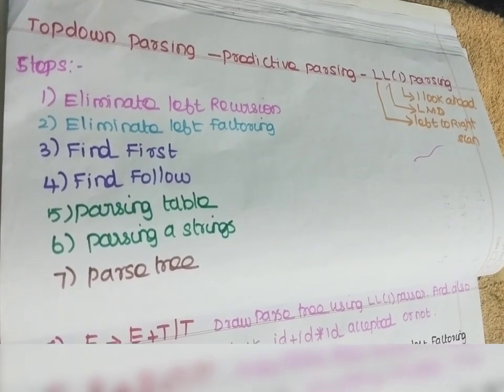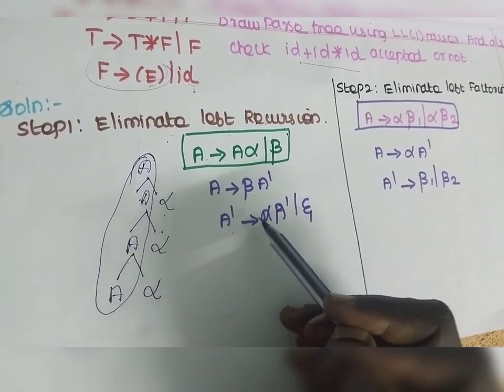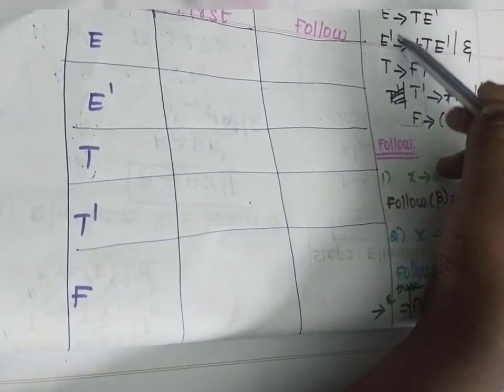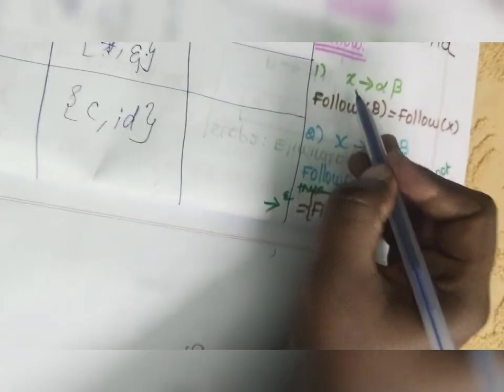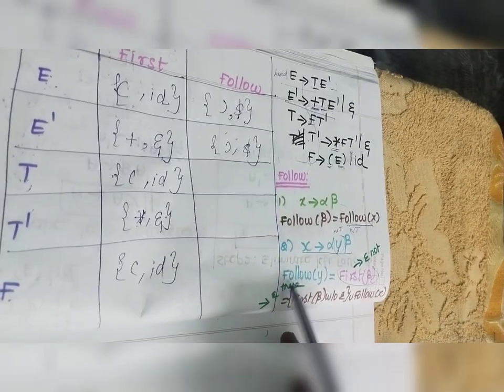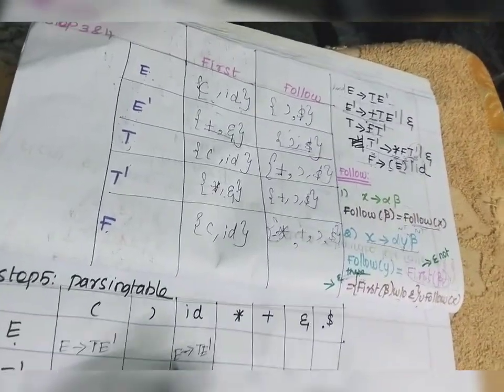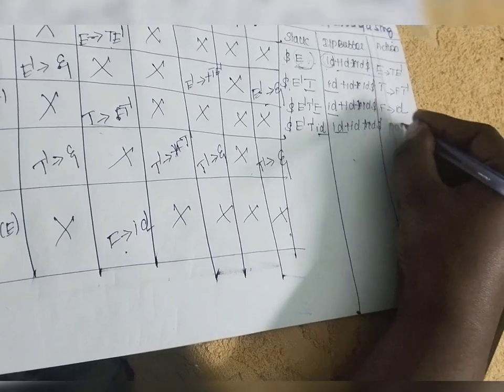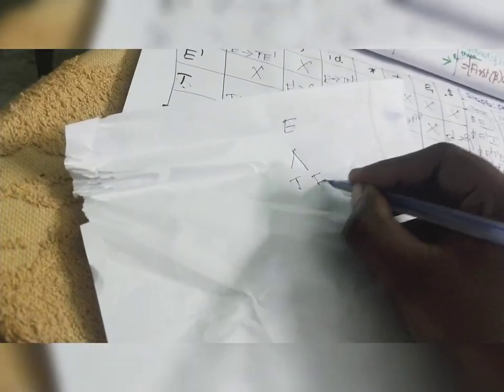LL(1) parsing | Predictive parsing | Top down parsing